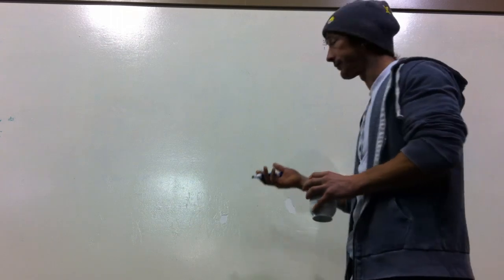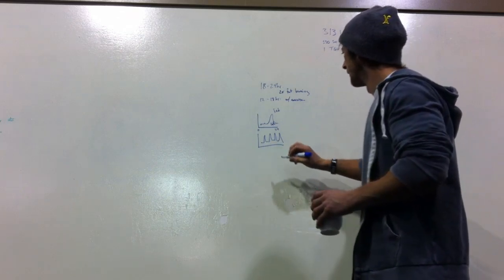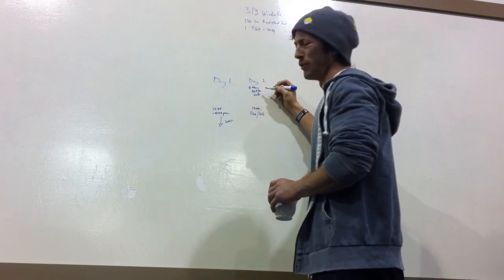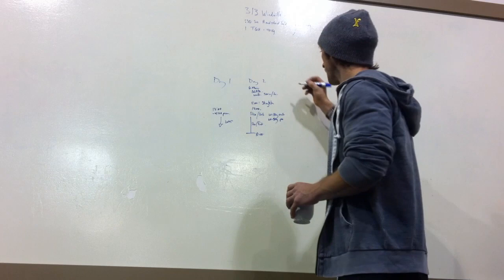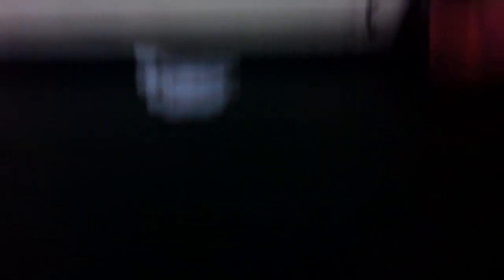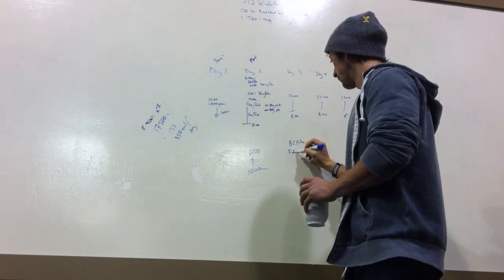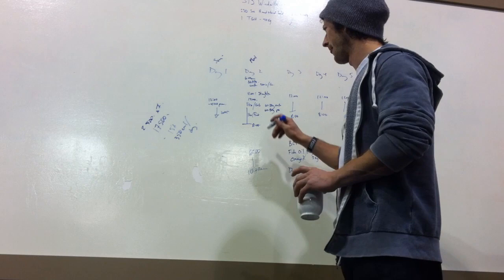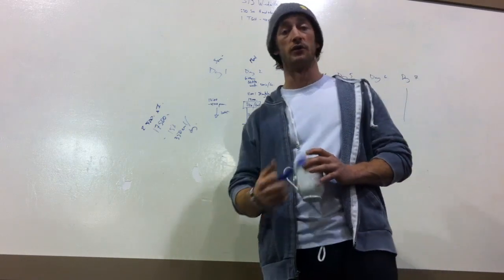Intermitent Fasting and Paleo 2.0